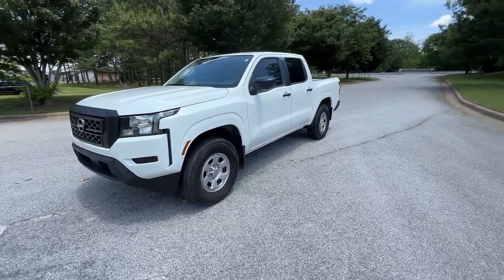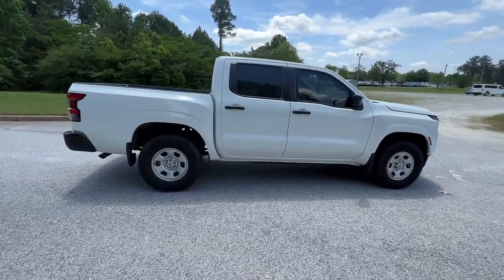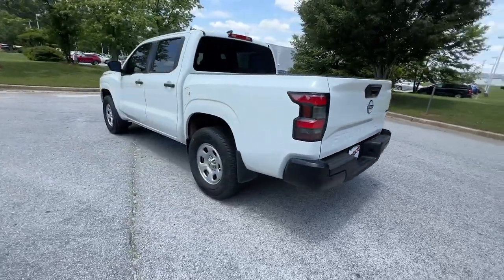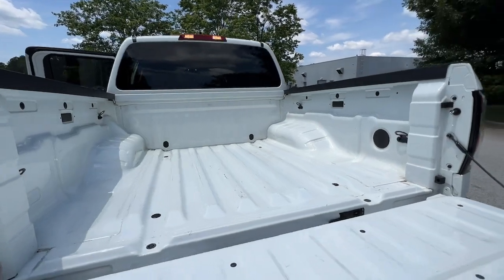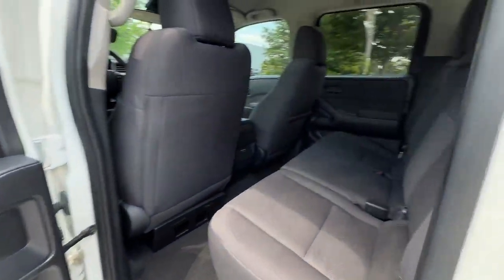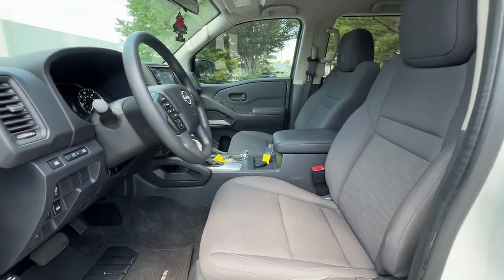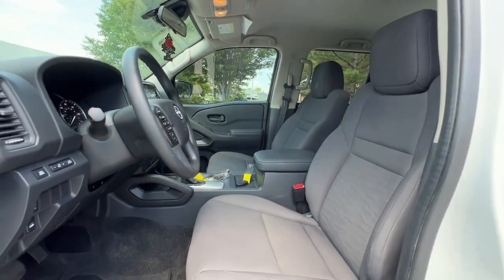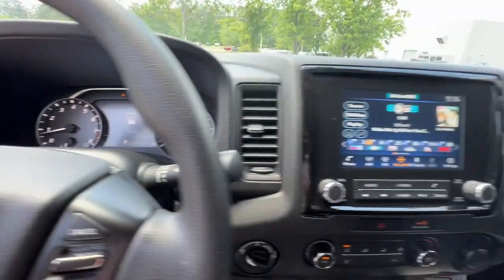2022 Nissan Frontier Atlanta, Griffin, McDonough, Fayetteville, Thomaston, GA NT27935A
Glacier White Used 2022 Nissan Frontier S available in Atlanta, Georgia at Cronic Nissan. Servicing the Griffin, McDonough, Fayetteville, Thomaston, GA area.

Cronic Nissan
2624 N Expressway

[V01] TECHNOLOGY PACKAGE  -inc: Rear Sonar System  Rear Automatic Braking (RAB)  High Beam Assist (HBA)  Blind Spot Warning (BSW)  Rear Cross Traffic Alert (RCTA)  Intelligent Cruise Control (ICC)  Lane Departure Warning (LDW),[L93] FLOOR MATS,CHARCOAL  CLOTH SEAT TRIM,GLACIER WHITE,[B92] SPLASH GUARDS,Four Wheel Drive,Power Steering,ABS,4-Wheel Disc Brakes,Brake Assist,Brake Actuated Limited Slip Differential,Steel Wheels,Tires - Front All-Season,Tires - Rear All-Season,Conventional Spare Tire,Tow Hooks,Privacy Glass,Intermittent Wipers,Variable Speed Intermittent Wipers,Power Door Locks,Automatic Headlights,Automatic Highbeams,AM/FM Stereo,Satellite Radio,MP3 Player,Steering Wheel Audio Controls,Bluetooth Connection,Auxiliary Audio Input,Smart Device Integration,Requires Subscription,Bucket Seats,Pass-Through Rear Seat,Rear Bench Seat,Adjustable Steering Wheel,Trip Computer,Power Windows,Keyless Start,Keyless Entry,Power Door Locks,Cruise Control,A/C,Cloth Seats,Driver Vanity Mirror,Passenger Vanity Mirror,Power Windows,Power Door Locks,Trip Computer,Immobilizer,Traction Control,Stability Control,Traction Control,Front Side Air Bag,Front Collision Mitigation,Driver Monitoring,Tire Pressure Monitor,Driver Air Bag,Passenger Air Bag,Front Head Air Bag,Rear Head Air Bag,Passenger Air Bag Sensor,Knee Air Bag,Child Safety Locks,Back-Up Camera